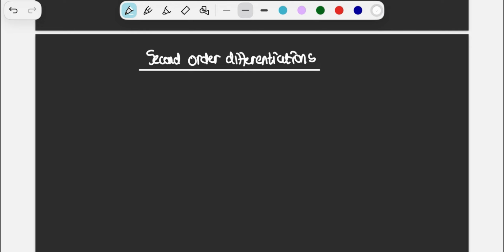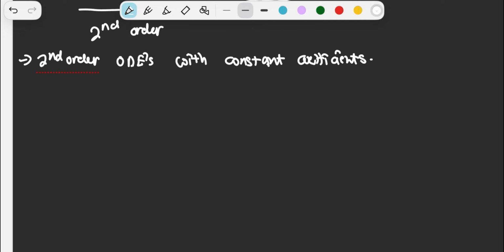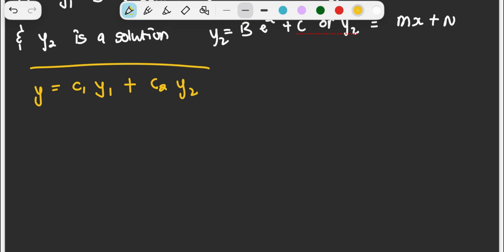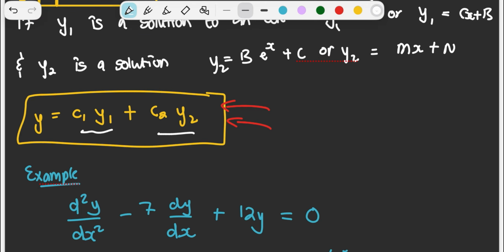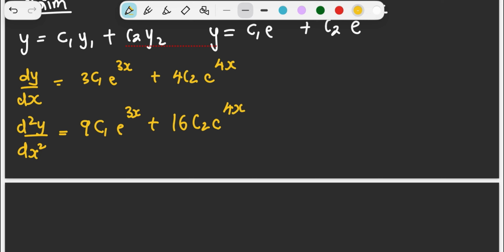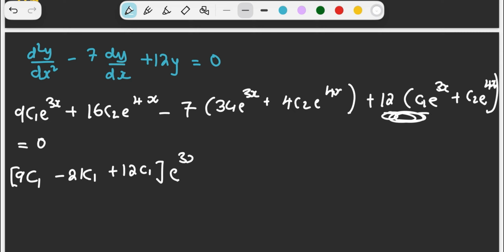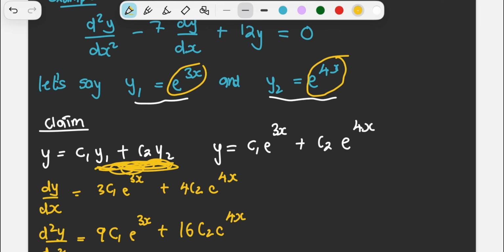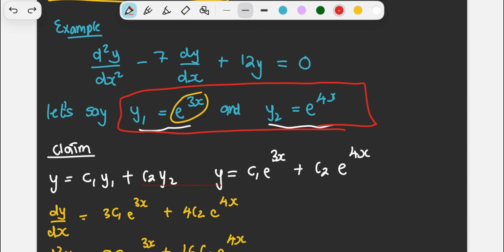Superposition Principle: Second Order ODEs | ODE’s Part 5